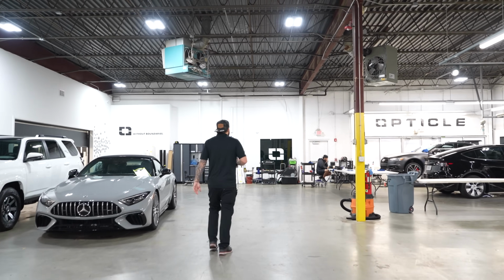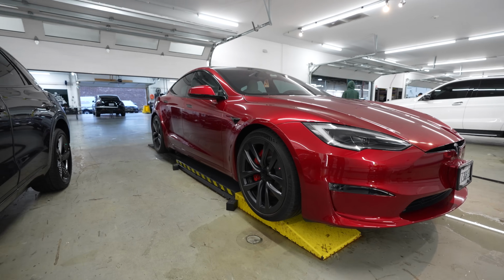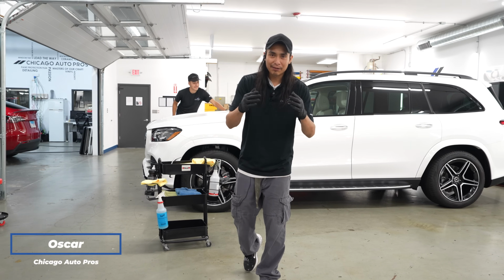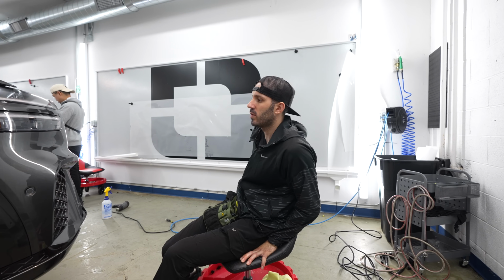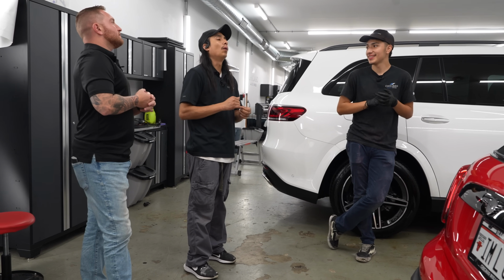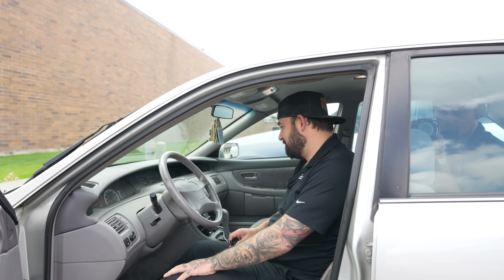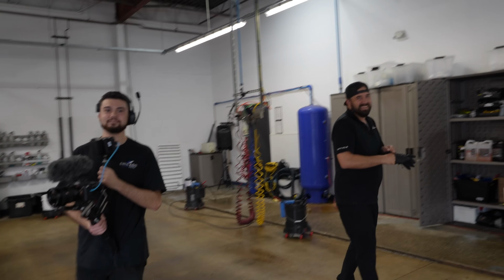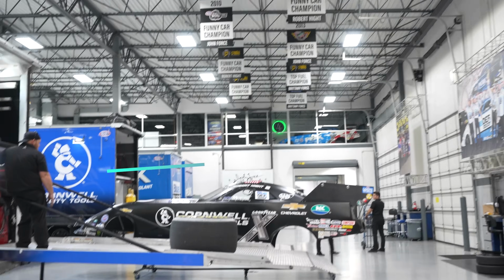When It Rains It Pours | Shop Life At Chicago Auto Pros | S5E2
Welcome to Chicago Auto Pros. E man continues with the Audi S6 full matte transformation. We polished some glass and Albi completed the front end on a Genesis. Meetings and much more!

Get a *FREE* quote on DETAILING, WINDOW TINT, PAINT PROTECTION FILM, VINYL WRAP or CERAMIC COATING

Check out the *DETAILWISE ACADEMY* to get in depth, hands on training in DETAILING, PPF & TINT, and BUSINESS

For product reviews and HOW TO videos, please check out @Carsupplieswarehouse

Sony A7iv
Sony 24-70 GM
Sony 16-35 GM
DJI Wireless Mics
Rode Wireless Mics
Tentacle Sync E
DJI Ronin 3
SanDisk SD Cards
Mac Mini M2 Pro
Shure Wireless Lavaliers
Zoom P8 Multitrack Mixer
Data Server
Zoom F2-BT Field Recorder

CONTACT CHICAGO AUTO PROS!

2 LOCATIONS

GLENVIEW:
2075 Johns Court
Glenview, IL 60025

LOMBARD:
207a Eisenhower Lane S.

Hours: Mon - Fri
8 AM - 6 PM